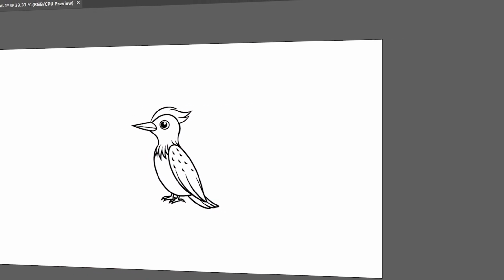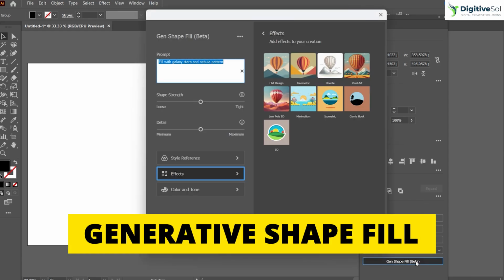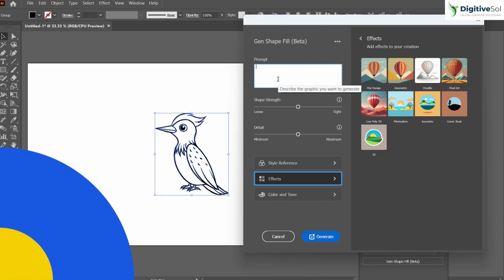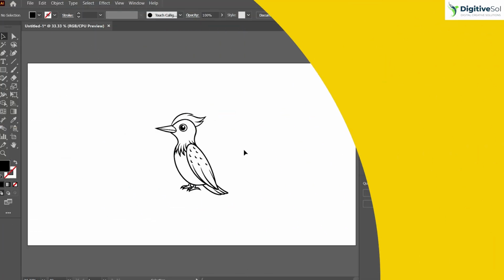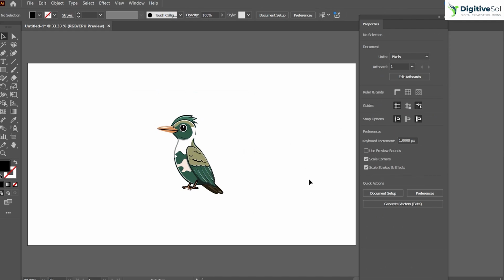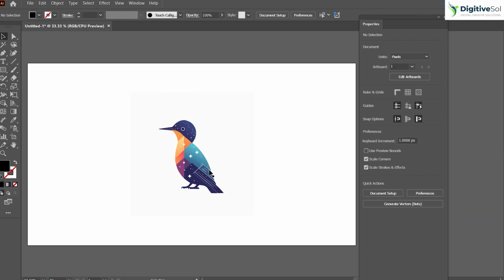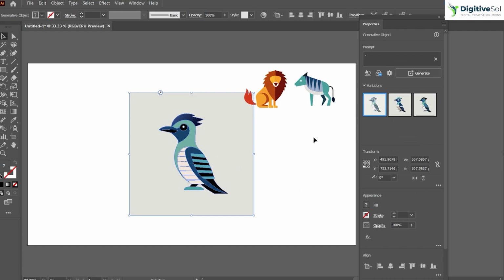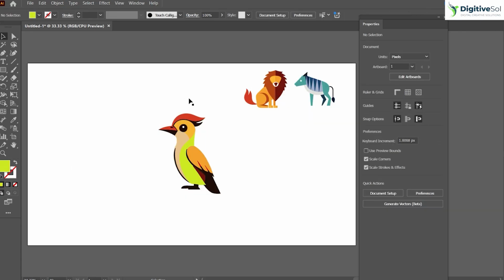Can Generative Shape Fill REALLY Replace Human Designers in 2024?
In this video, we explore 3 exciting test cases showcasing the new Generative Shape Fill (Beta) feature in Adobe Illustrator. From concept to creation, you'll see how this powerful tool can enhance your design workflow, offering unique ways to generate complex and dynamic shapes with ease. Whether you're working on logos, illustrations, or intricate patterns, Generative Shape Fill (Beta) helps bring your creative ideas to life faster and more efficiently. Don't miss out on tips and tricks to master this new tool in your design projects!